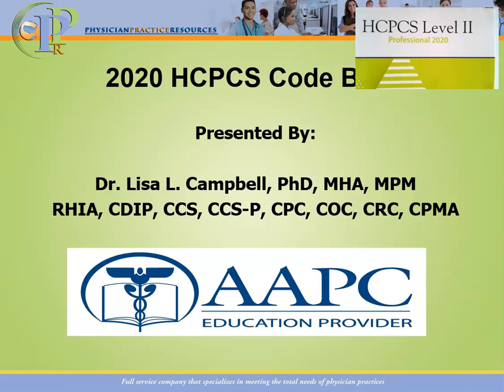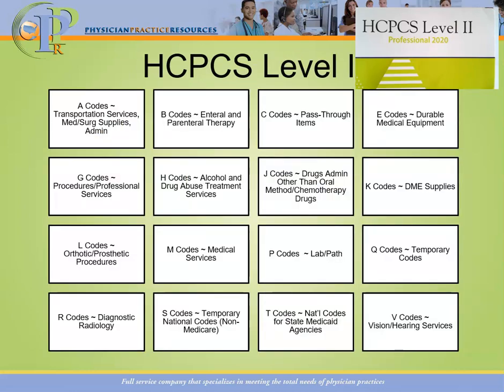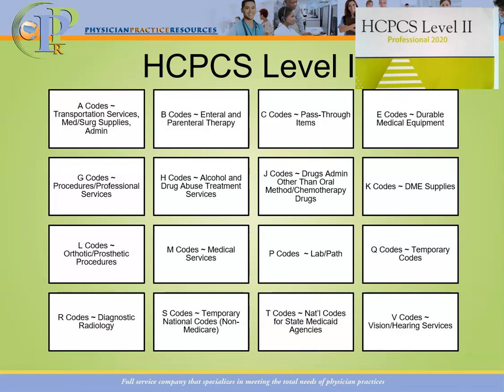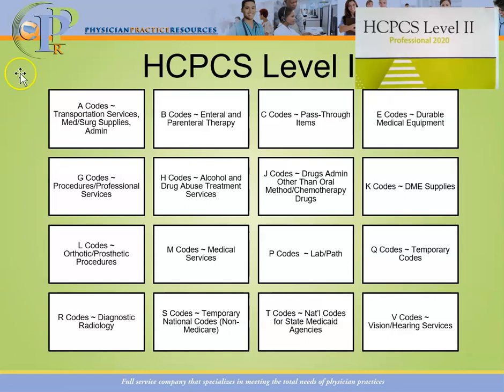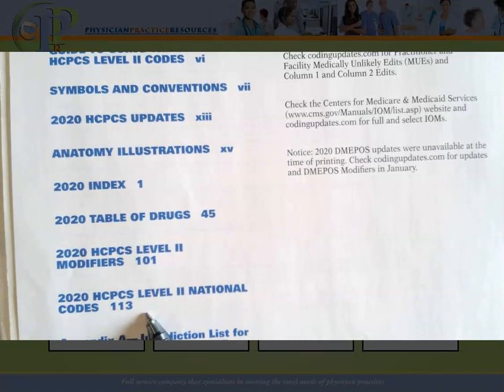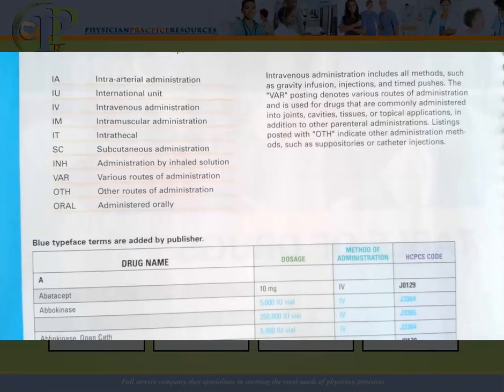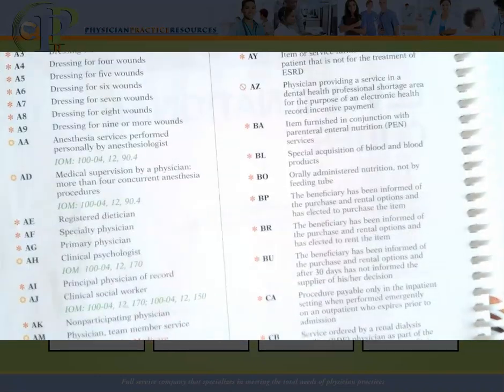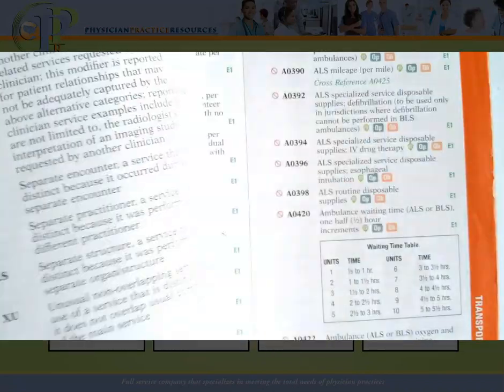Introduction to HCPCS 2020 Manual